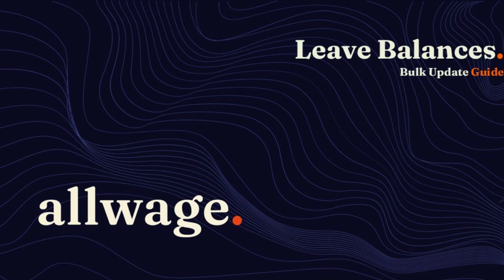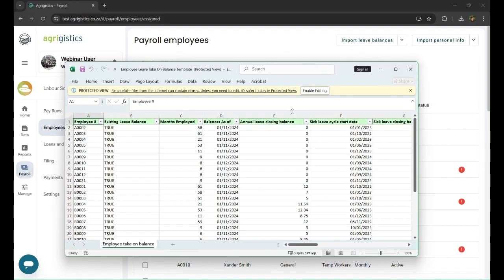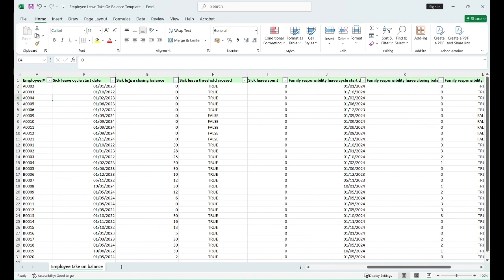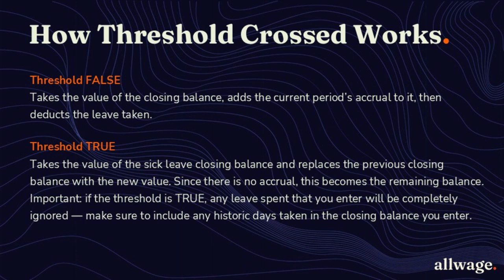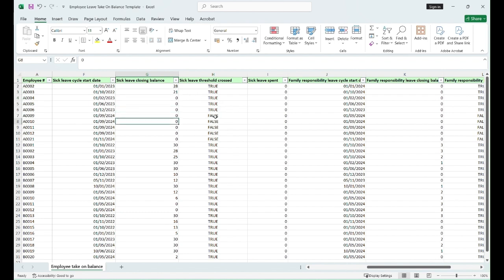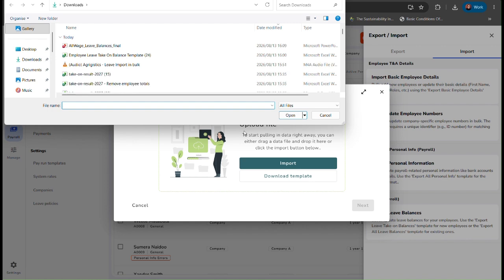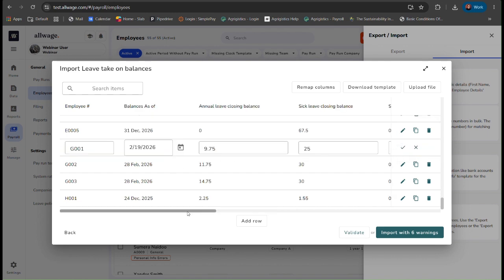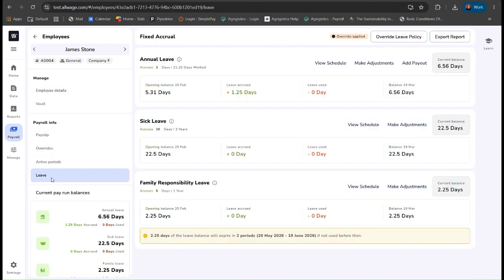How to import your leave balances in bulk.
This video will show you how to import your leave balances in bulk.